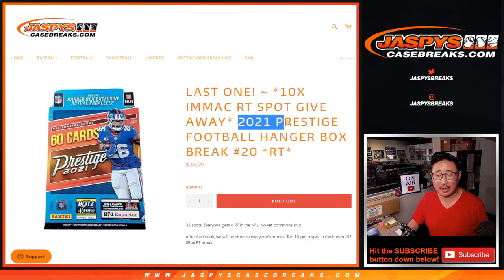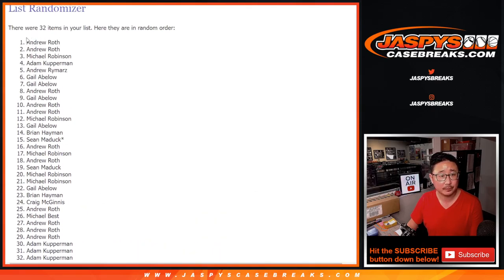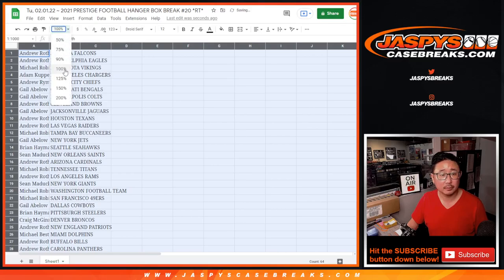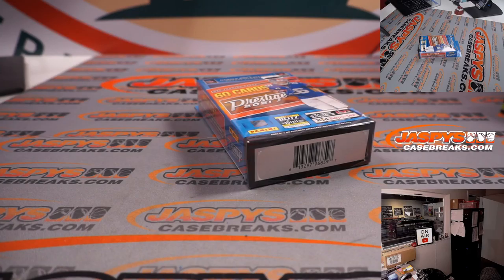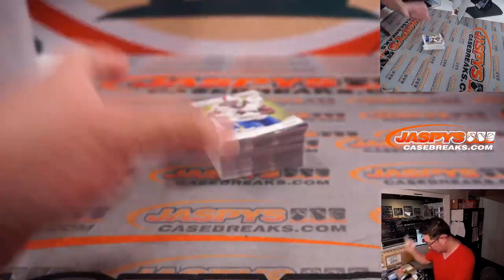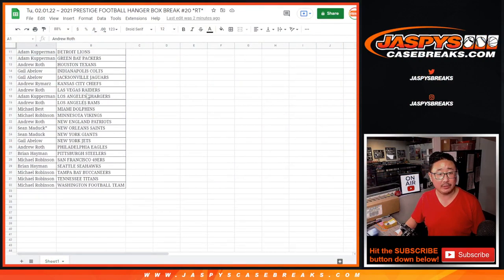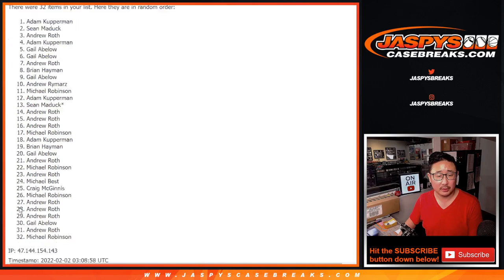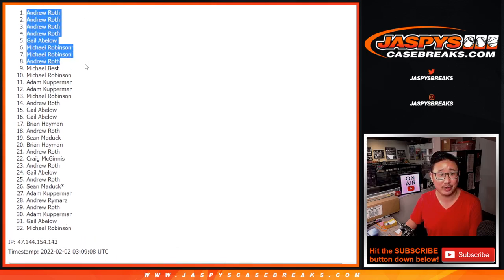Tu, 02.01.22 ~ 2021 PRESTIGE FOOTBALL HANGER BOX BREAK #20 *RT*